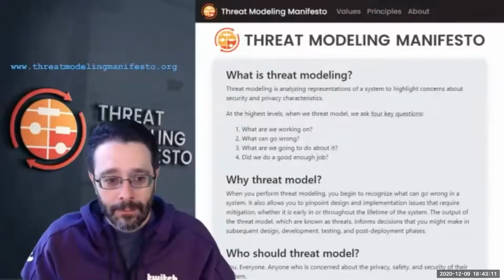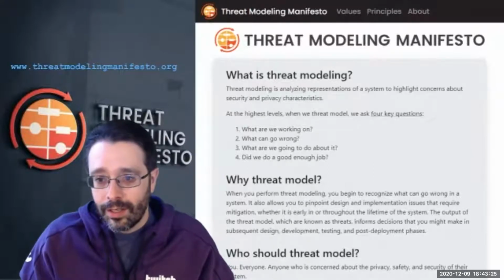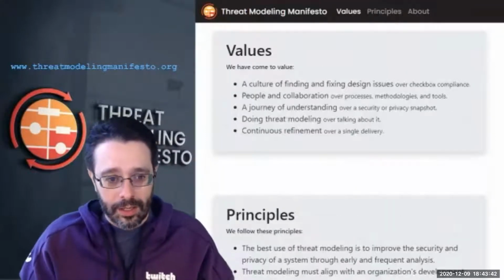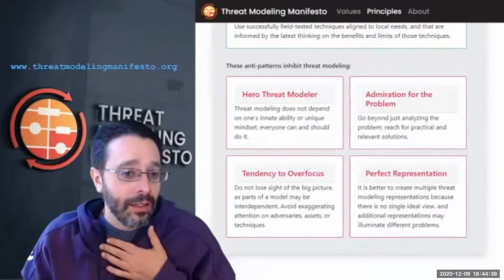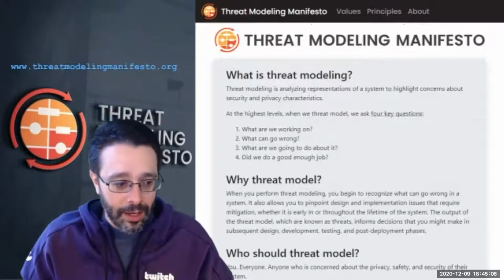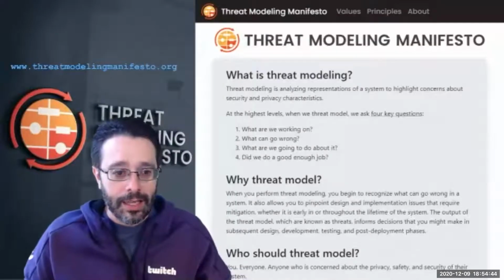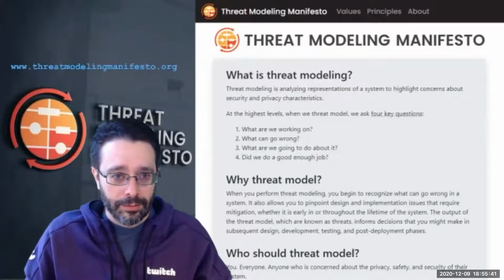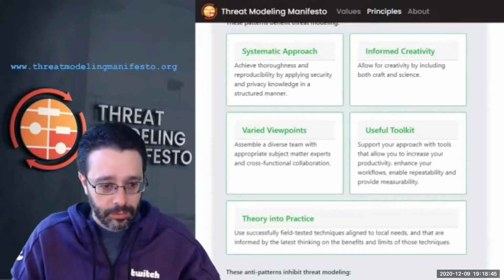Threat Modeling Manifesto - 9 Dec 2020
We were joined by a good number of the authors of the Threat Modeling Manifesto among others who are passionate about threat modeling.

The chat during the video was very active with valuable discussion, we will post the chat on to main event

Listen to how these folk came up with the manifesto here (scroll to November 2020)